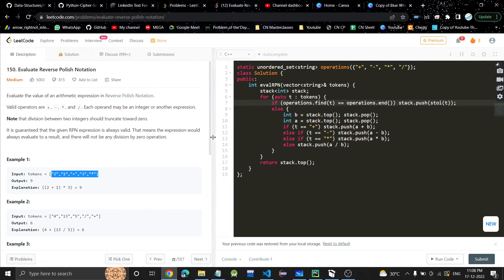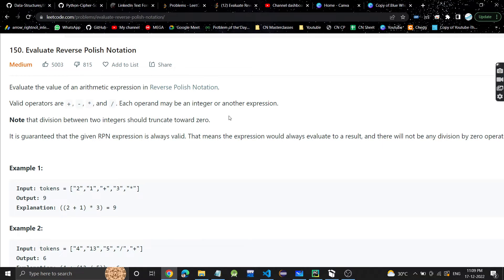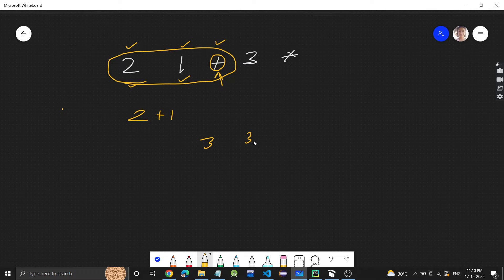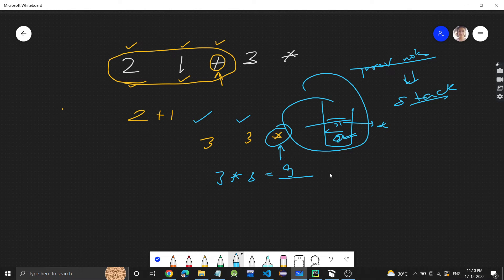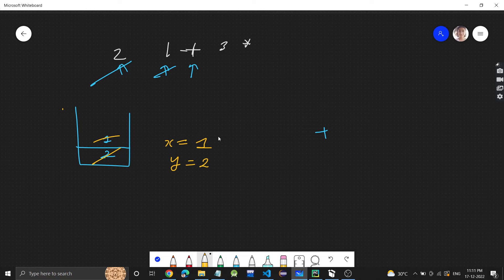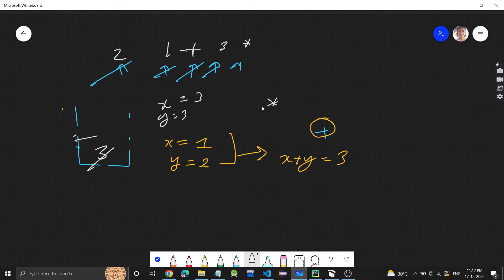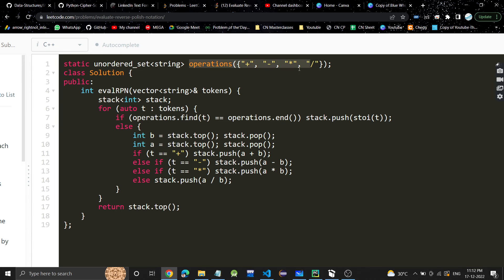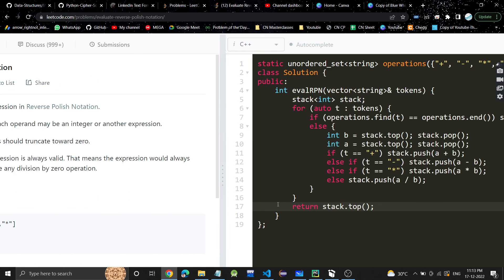Evaluate Reverse Polish Notation | Leetcode 150 | Stack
Evaluate Reverse Polish Notation solution
 Evaluate Reverse Polish Notation Leetcode
Evaluate Reverse Polish Notation  C++
 Evaluate Reverse Polish Notation Java
 Evaluate Reverse Polish Notation Python